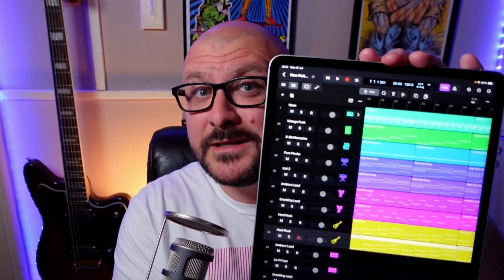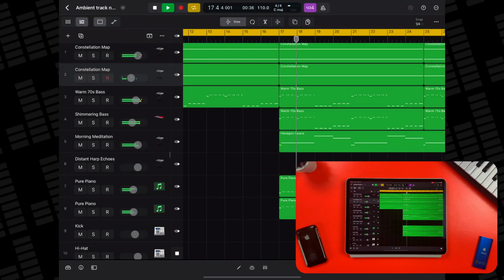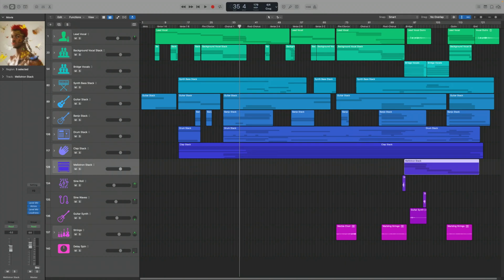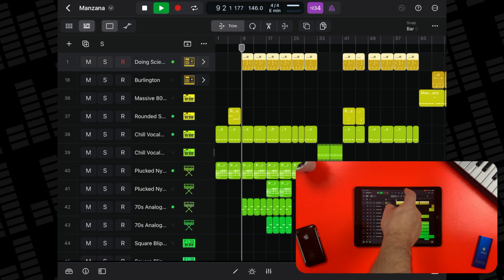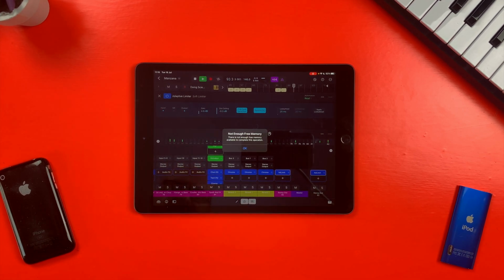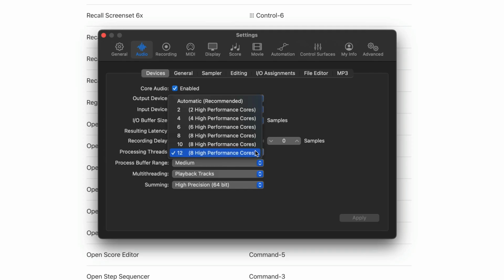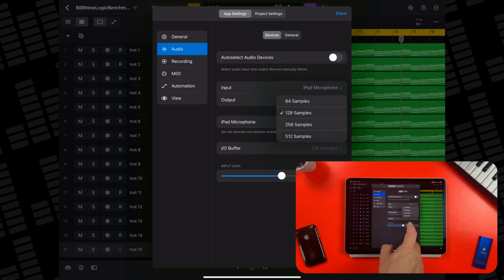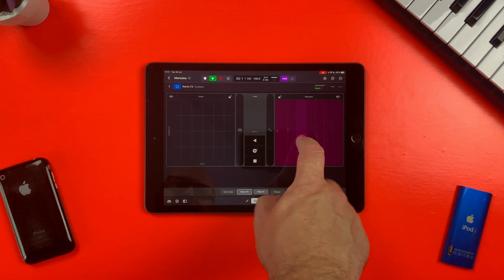Logic Pro for iPad Performance Review: M2 Pro VS iPad 8th gen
Both the entry level 8th Gen iPad and top of the range M2 iPad Pro run Logic Pro for iPad.

How does performance compare between the two?